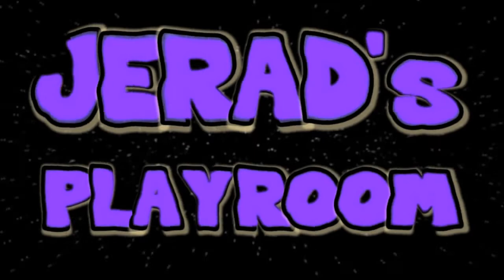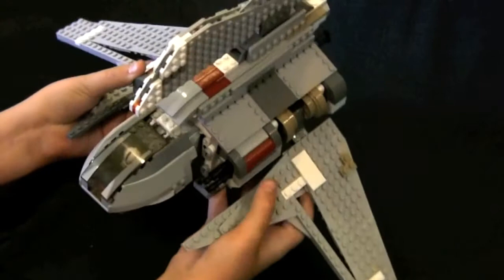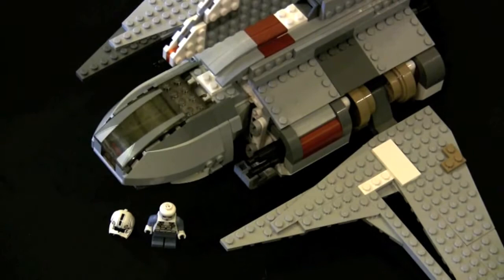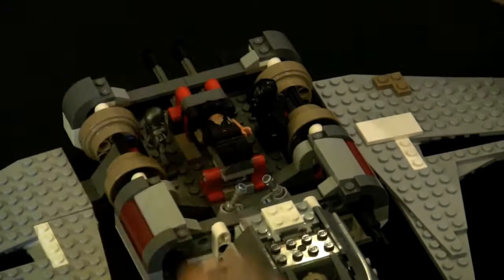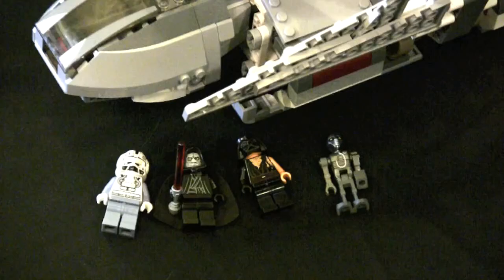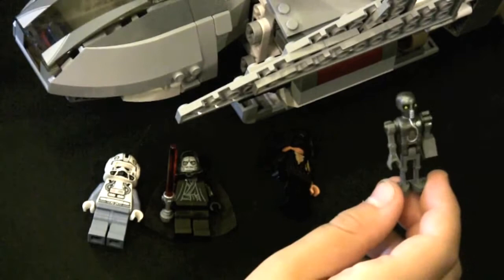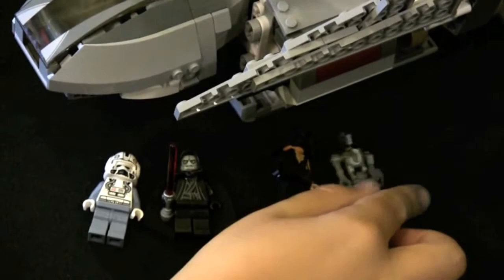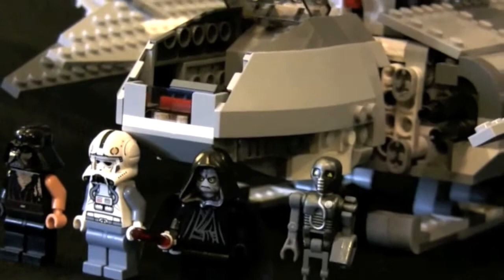Jerad's Playroom: LEGO Emperor Palpatine's Shuttle review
Jerad Zad builds and reviews LEGO Star Wars: Emperor Palpatine's Shuttle (8096). The set has 592 pieces and includes minifigues of Emperor Palpatne, battle-damaged Anakin Skywalker, clone pilot and medical droid. (September 14, 2010)